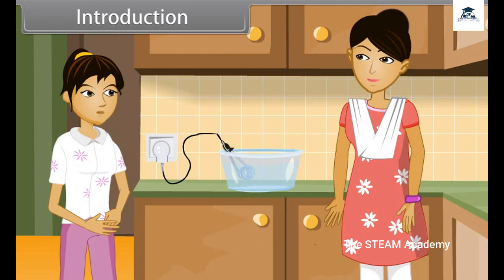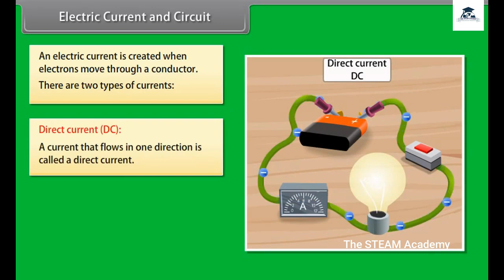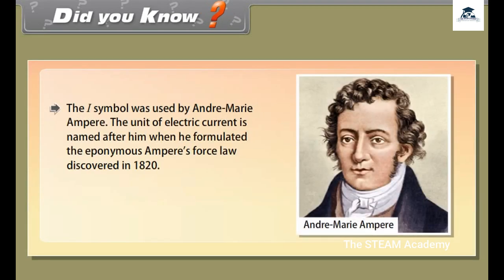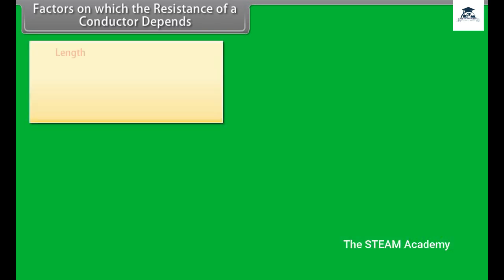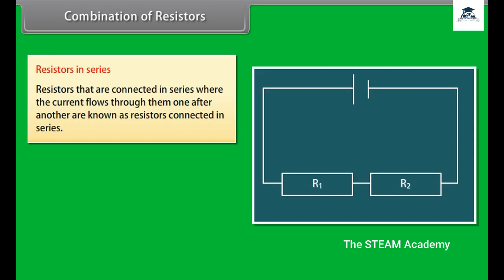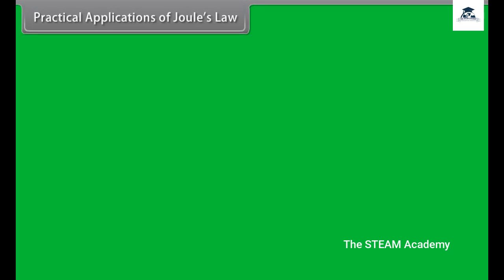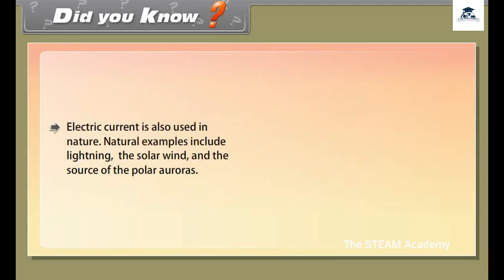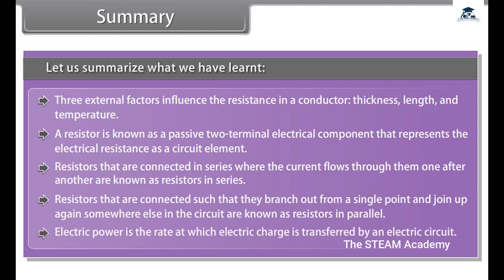Class 10th SCIENCE Electricity